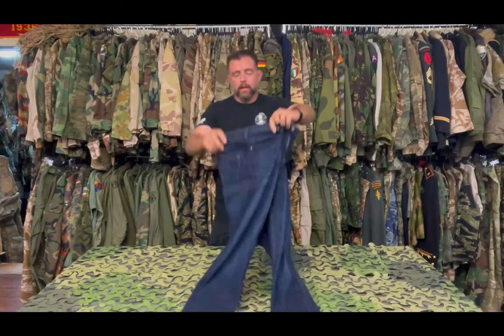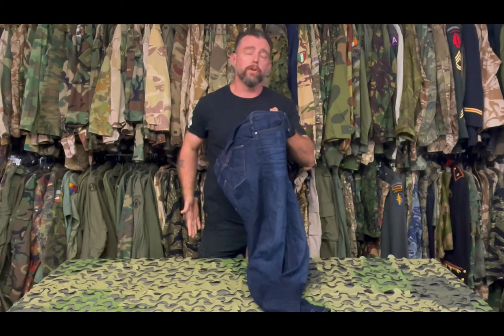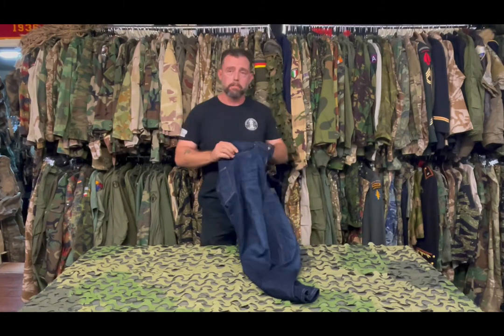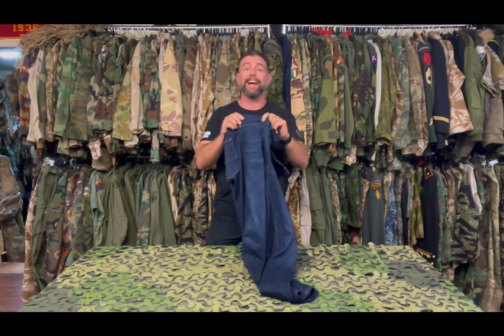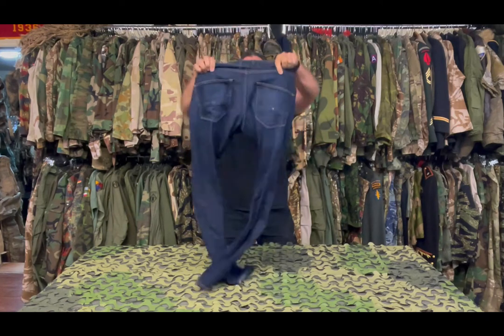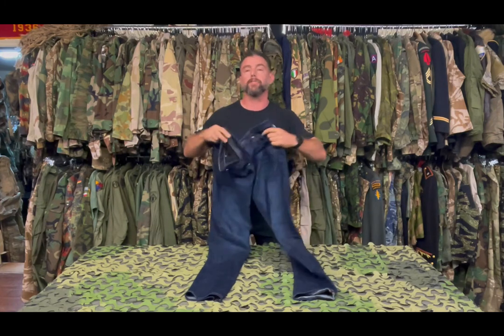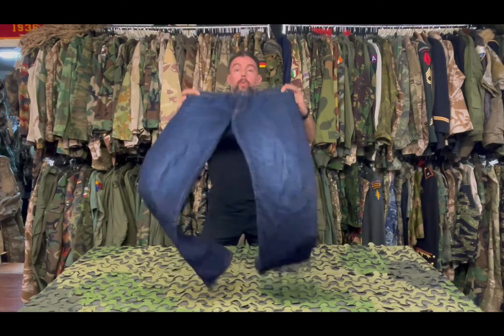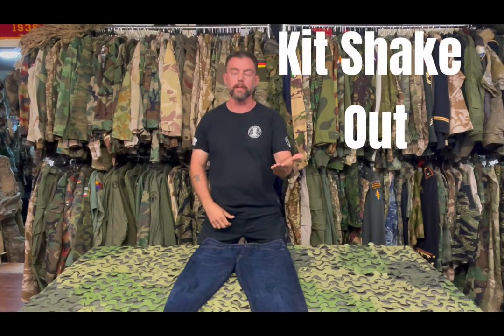Prism PR01 Jeans Review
This is my review the Prism PR01 jeans. This is a low visibility capability enhancing garment perfect for concealed carry and reducing your operational signature. This video was not a paid review and was conducted for Spotterup.com. Thanks everyone!